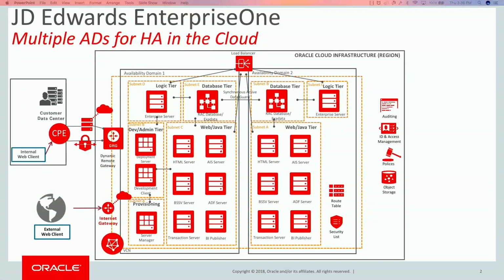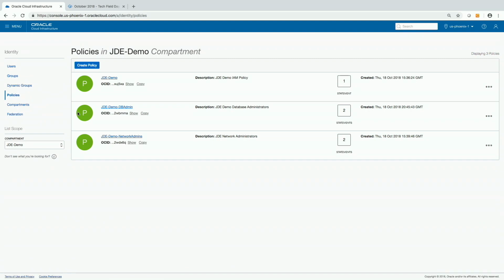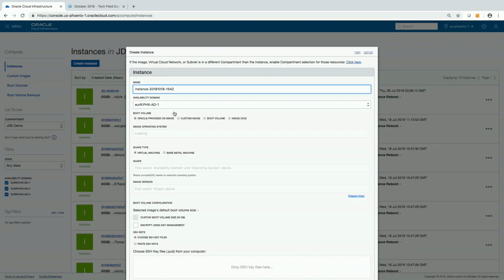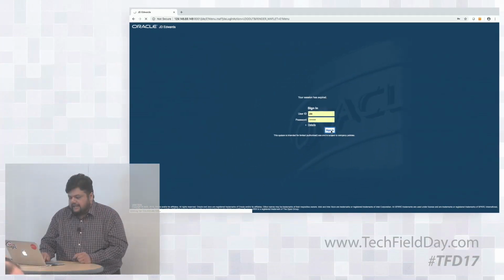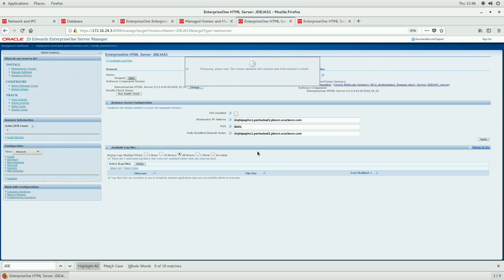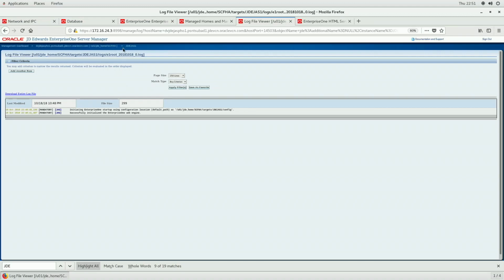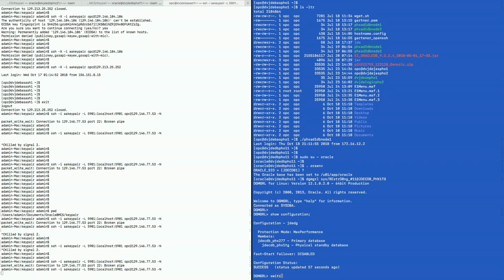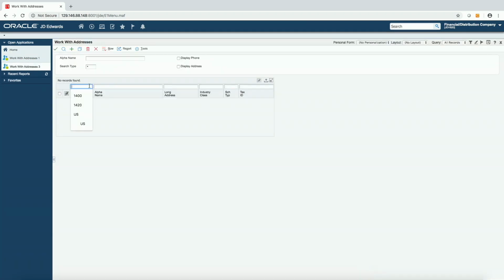Oracle Enterprise Application on Oracle Cloud Walkthrough and High Availability Demo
In this session, Adeel Amin, Principal Product Manager at Oracle Cloud Infrastructure, walks through the setup of a typical Enterprise Application, JDEdwards EnterpriseOne, on Oracle Cloud Infrastructure and demonstrate high availability use cases.

Recorded at Tech Field Day 17 in Redwood City, California on October 18, 2018.